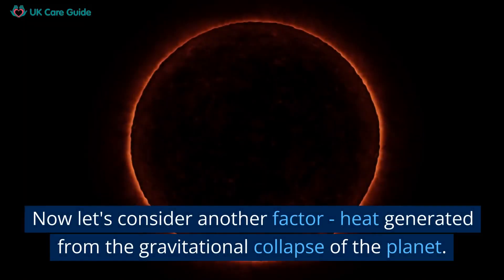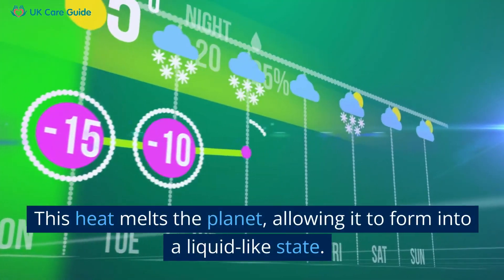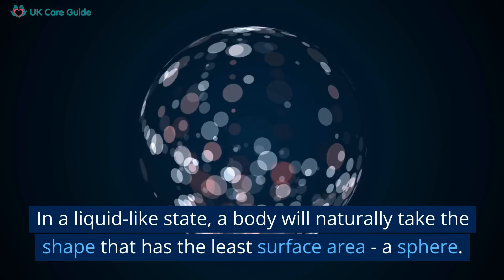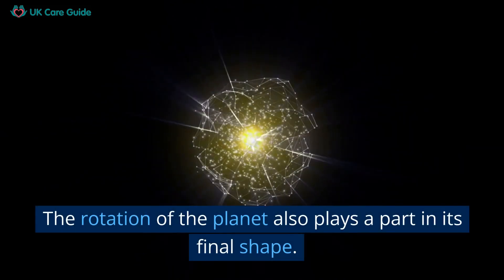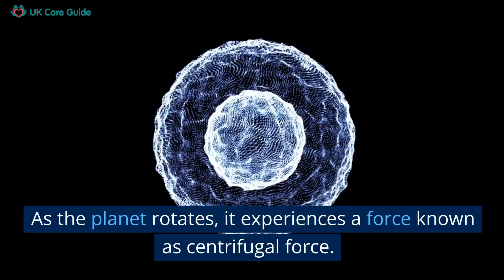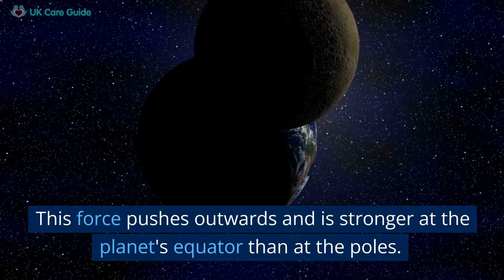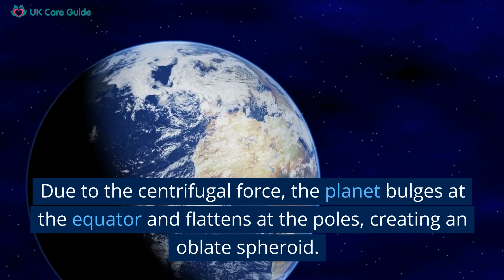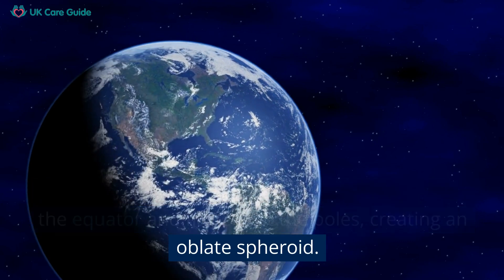Why are Planets Round?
Today, we are going to explore why planets, including our Earth, are round in shape.

To start with, let's understand that planets are not perfectly round; they are an oblate spheroid shape.

This oblate spheroid is caused by the planet's rotation.

Now let's dive deeper into the factors that make planets round.

When planets are formed, they start as a large, chaotic cloud of gas and dust.

Gravity is the main actor, pulling everything towards the center of mass.

As more material is drawn in, the cloud begins to collapse and form a disc.

The force of gravity is equally strong in all directions towards the center.

This creates a spherical shape, as it is the most energy efficient shape under gravity.

Now let's consider another factor - heat generated from the gravitational collapse of the planet.

This heat melts the planet, allowing it to form into a liquid-like state.

In a liquid-like state, a body will naturally take the shape that has the least surface area - a sphere.

The rotation of the planet also plays a part in its final shape.

As the planet rotates, it experiences a force known as centrifugal force.

This force pushes outwards and is stronger at the planet's equator than at the poles.

Due to the centrifugal force, the planet bulges at the equator and flattens at the poles, creating an oblate spheroid.

This is why Earth and other planets are not perfectly round but slightly squashed at the poles.

For very slow rotating bodies like the moon, the shape is almost a perfect sphere.

But for faster rotating bodies like Jupiter, the oblateness is more noticeable.

So the roundness of a planet depends on gravity, heat, and rotation.

All these processes happened billions of years ago in our solar system.

They formed the round or oblate spheroid planets we see today.

Now when you look at the sky, you'll understand why planets are round.

Remember, it's the interplay of gravity, heat and rotation that gives them their shape.

And that's the fascinating journey of why planets are round.